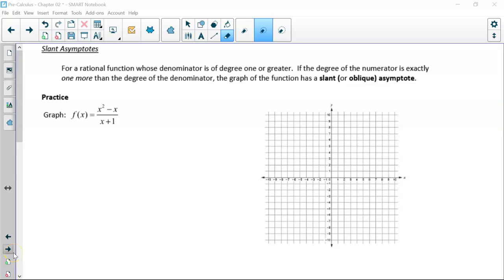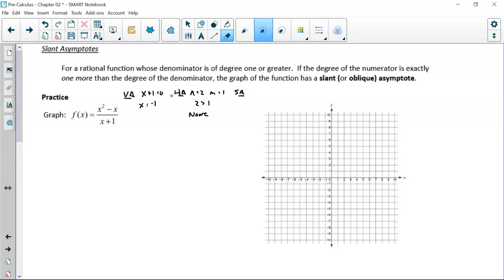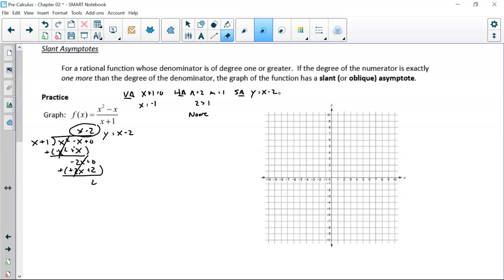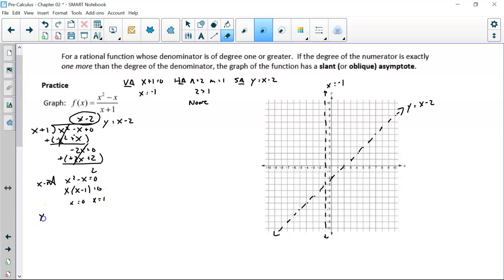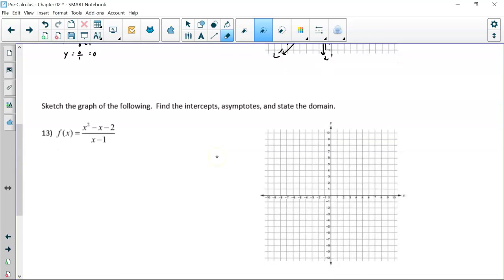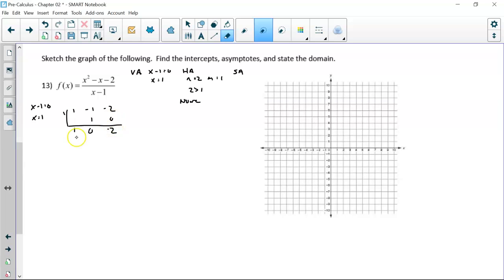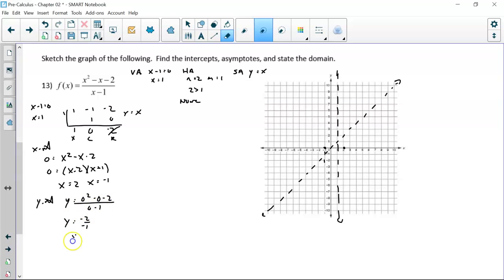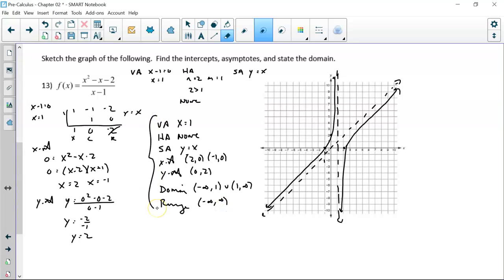Pre-Calculus 2.6 (Part 3)